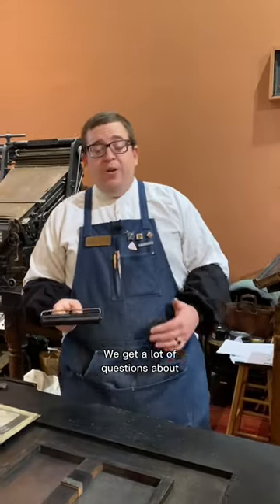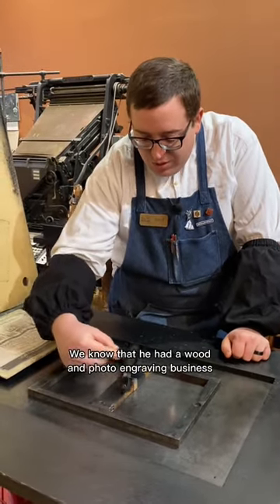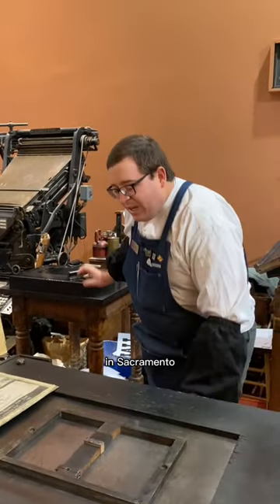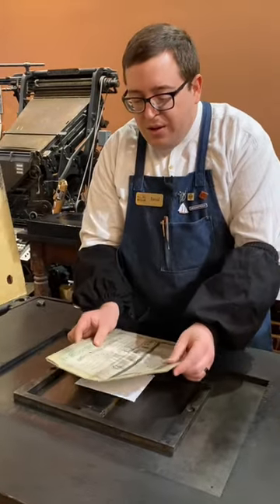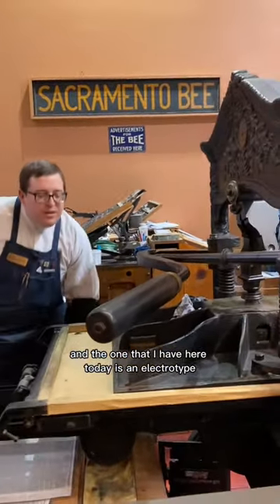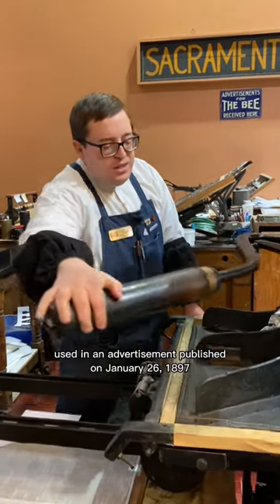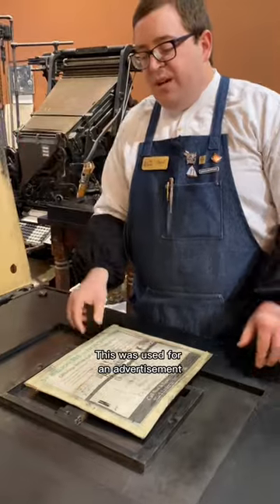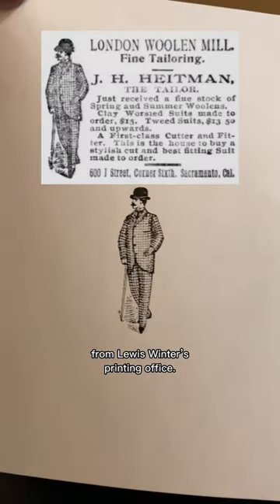Printing an electrotype that was used in a newspaper advertisement on January 26, 1897.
If you have been following our videos about our print shop exhibit, Howard and Jared often print woodcuts and electrotypes (copies of woodcuts) from the Lewis Winter Collection. Lewis Winter had a wood and photo engraving business at 627 J Street in Sacramento from 1888 to 1910. We know that many of his cuts were used in advertisements in local newspapers and catalogs. All we have in the collection are the cuts themselves, and not any records of their use.

It is through our own research that we can determine the original use of these materials. One of the ways to research is to look at old newspapers. For today, Jared printed an electrotype that was used in an advertisement published on January 26, 1897 in the Sacramento Daily-Record Union. This was used in an ad for the tailor business owned by J. H. Heitman. This is how we can say this cut was made at least 126 years ago.